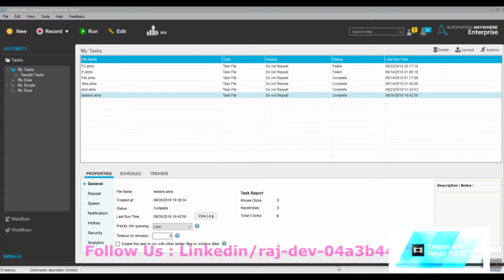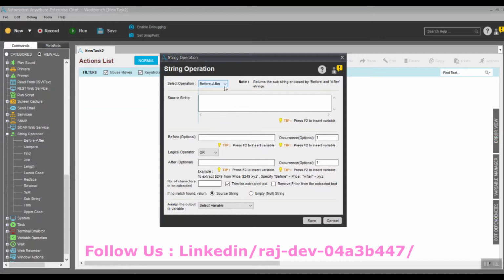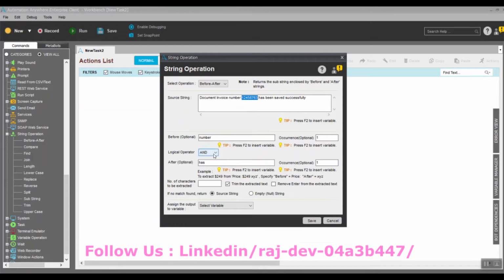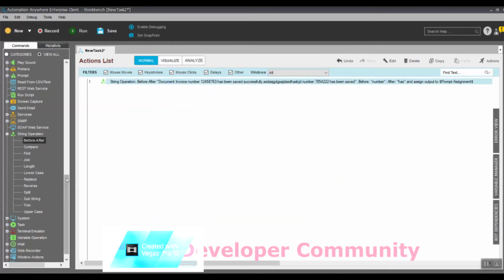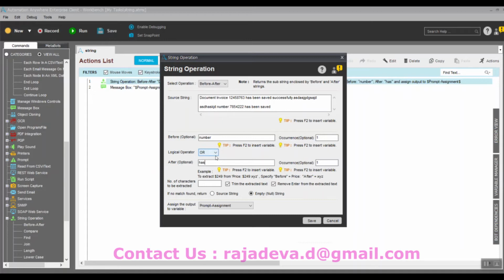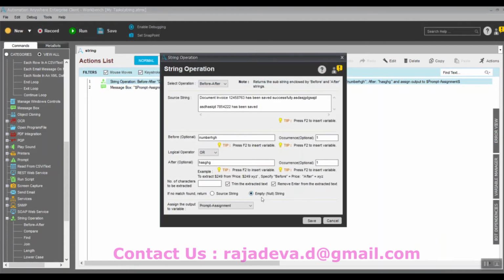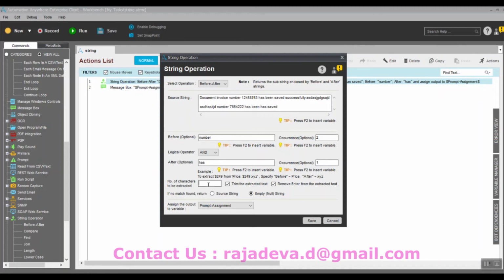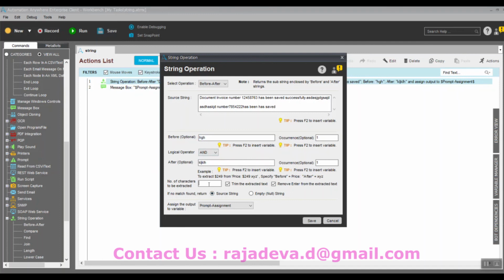Before-After ( String Operation ) - Automation Anywhere 11.X | Tutorial | Robotics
automation anywhere loop each row in an excel dataset,